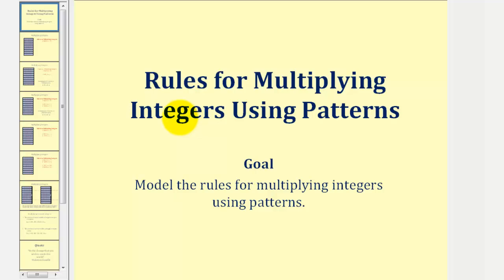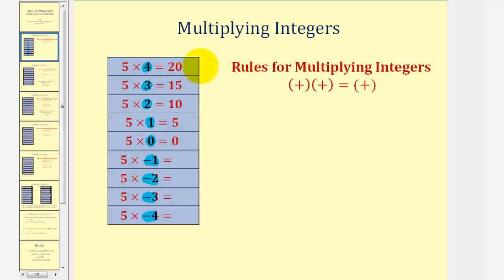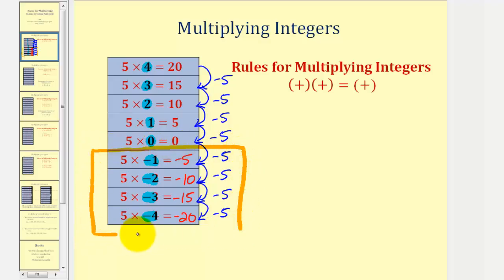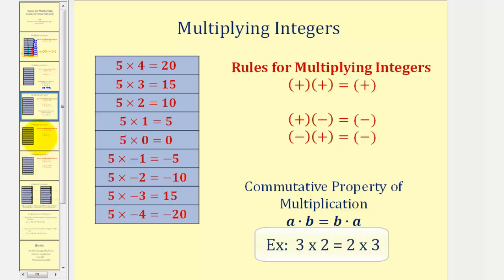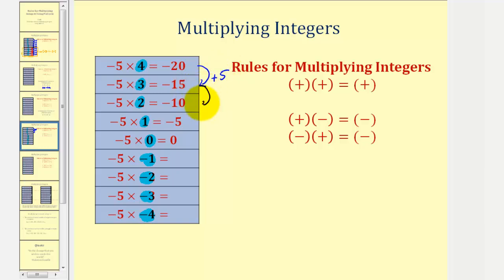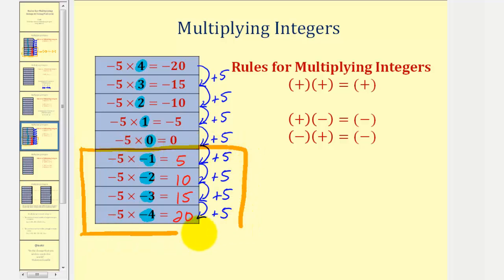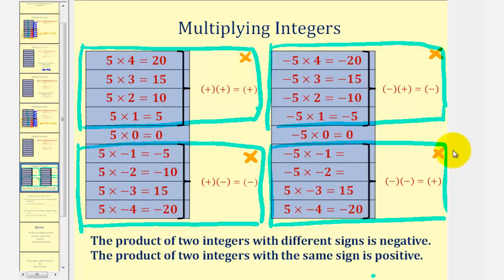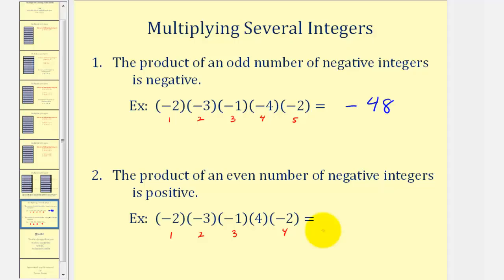Discover the Rules for Multiplying Integers by Analyzing Patterns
This video helps explain how the rules for multiplying integers can be discovered by analyzing patterns in multiplying integers.